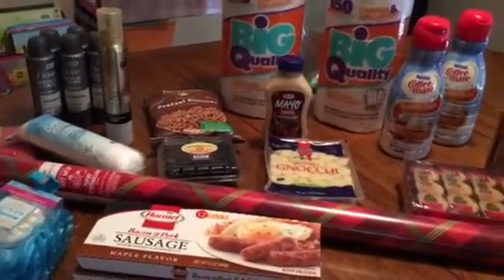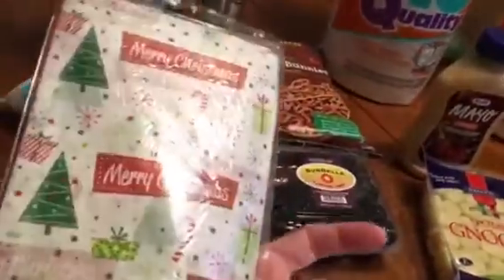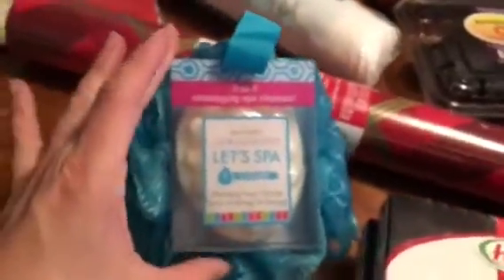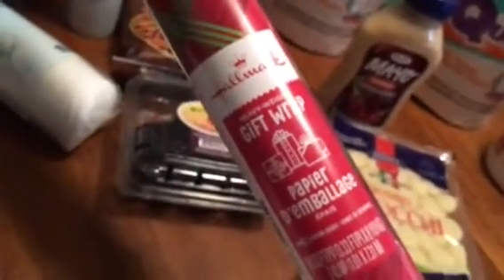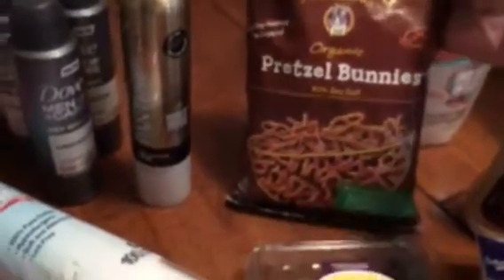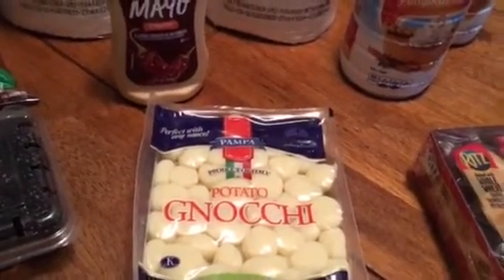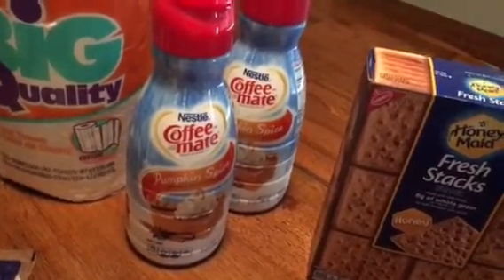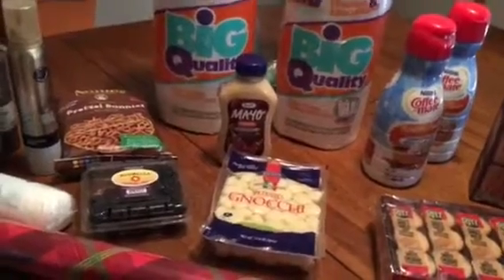99 Cent Store Haul December 12 2016